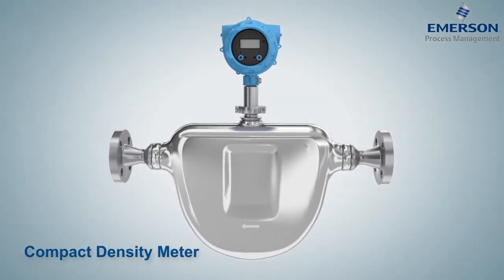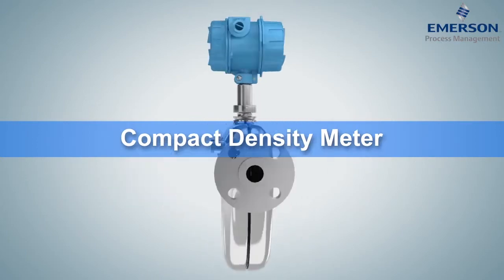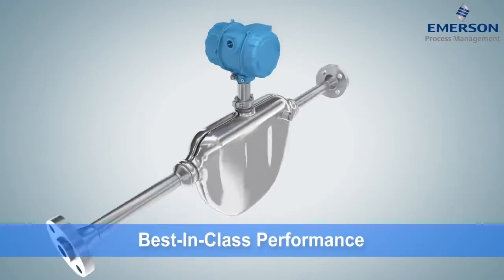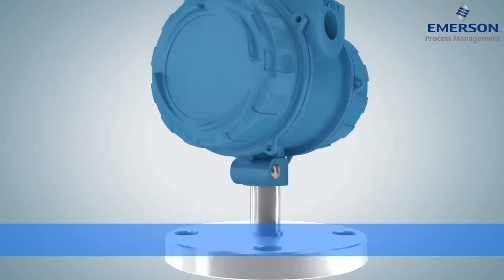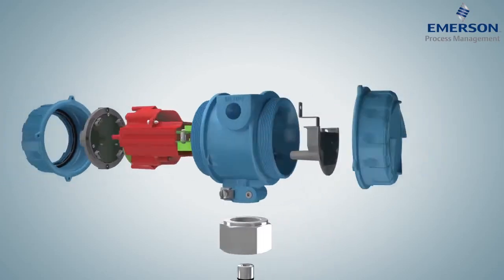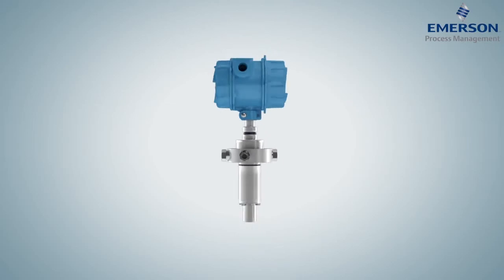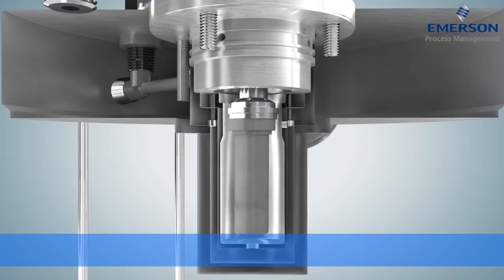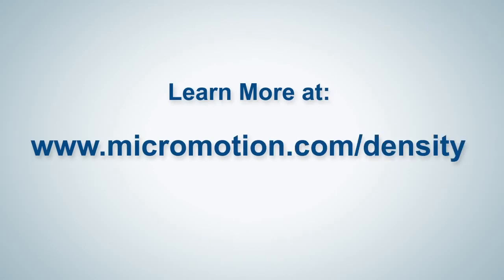Densitometers and Viscometers from Emerson Automation Solutions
Watch this video to see the key features and benefits of Micro Motion’s next-generation density, gas and viscosity measurement tools.
This line of densitometers and viscometers was re-engineered to provide a fully integrated common transmitter platform with accurate and accredited flow measurements.
With a wide range of flow measurement product options, the  Micro Motion densitometers and viscomteters provide constant and reliable flow measurement for all kinds of products and conditions

Credit to: Micro Motion Coriolis Flow and Density Measurement Channel